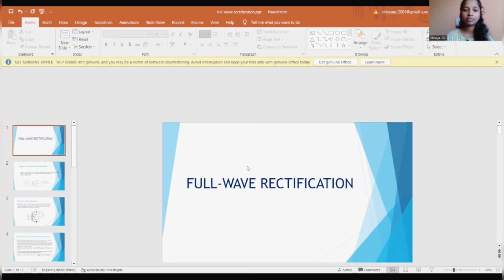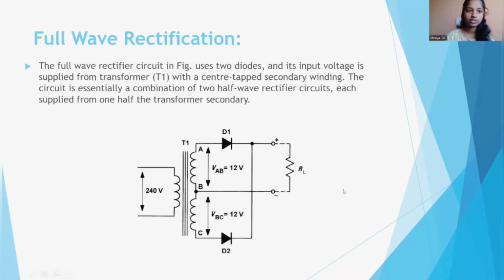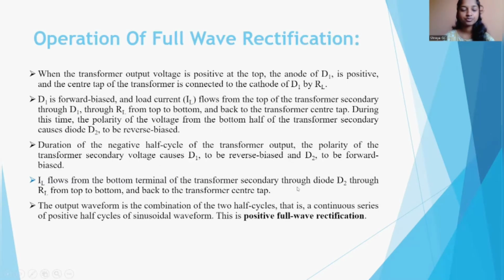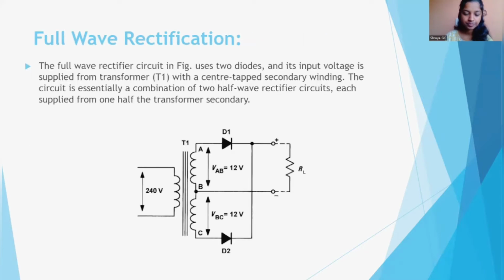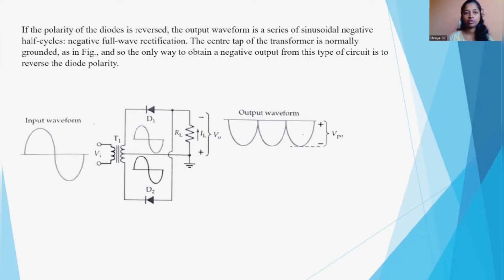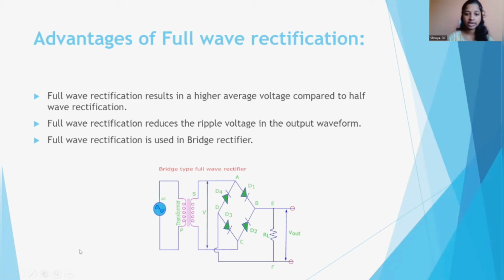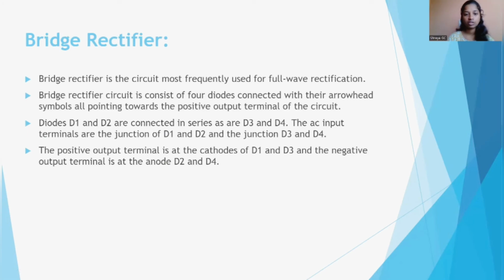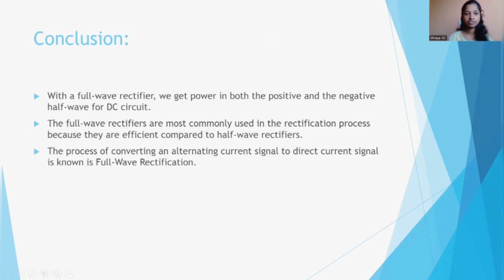Full-Wave Rectification Basic electronics